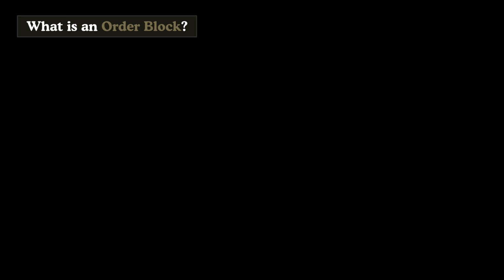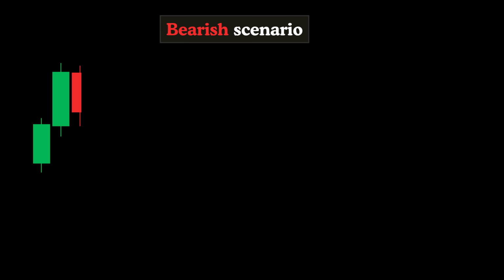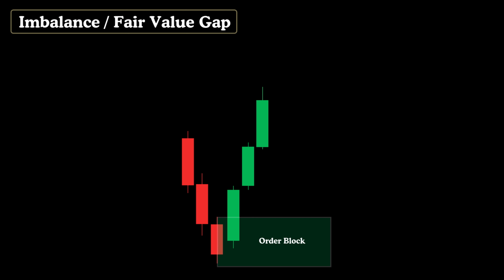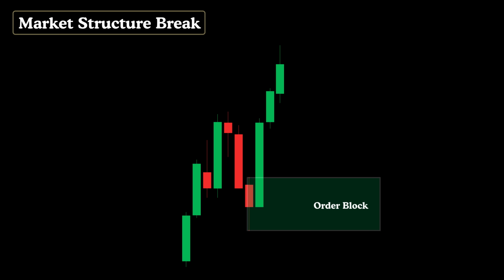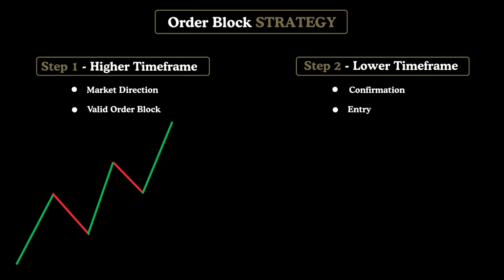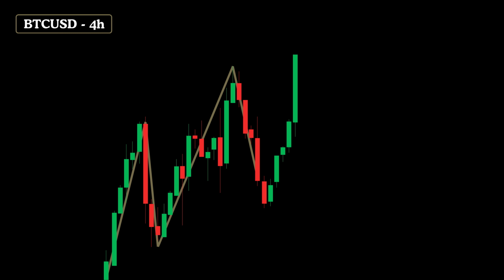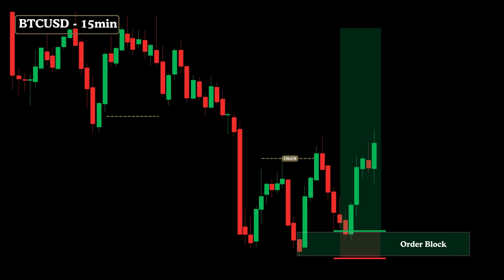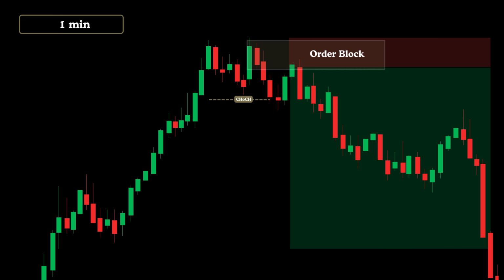Master Order Blocks Smart Money Trading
In this video, we’ll break down one of the most powerful yet misunderstood concepts in trading — Order Blocks, which form the core of Smart Money Concepts (SMC). 💡
Order Blocks are the price zones where big institutions quietly place their large buy or sell orders — and once you understand how to identify them, you can avoid retail traps and align your trades with institutional moves.
Watch this video till the end to learn how to mark order blocks, confirm entries, and trade smartly with institutional logic instead of emotions.